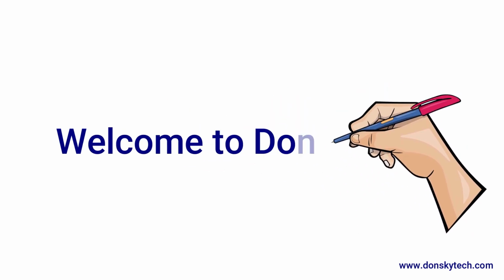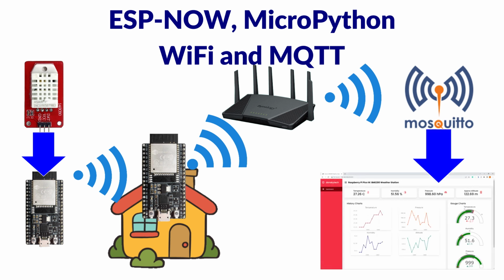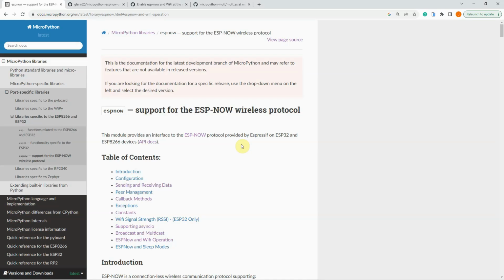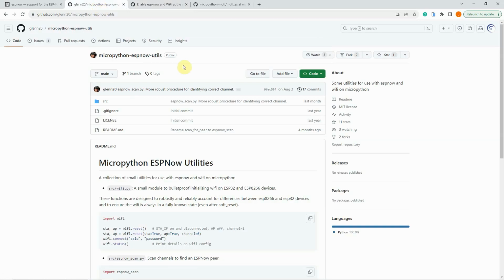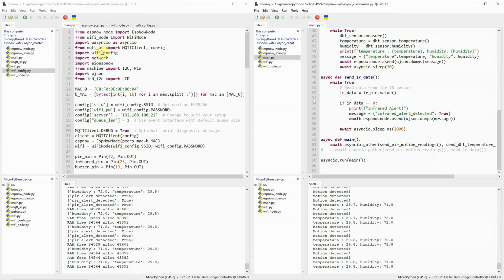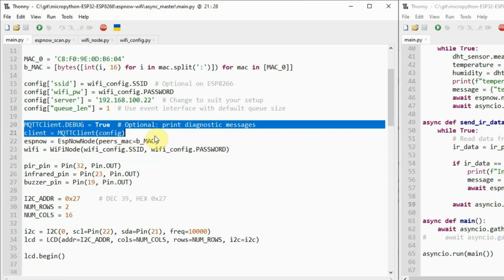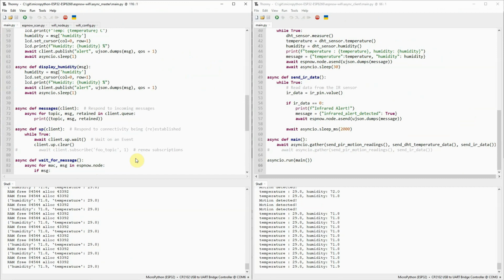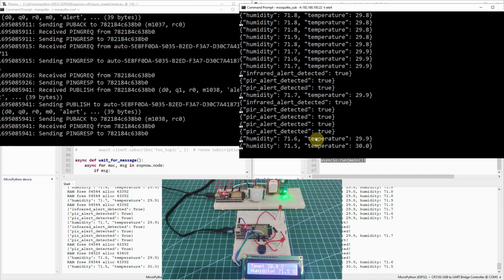Integrating ESP-NOW with MicroPython and WiFi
Exploring ESP-NOW with MicroPython and WiFi

Learn how to use Wi-Fi, MicroPython, and ESP-NOW to accomplish seamless communication. Expand your IoT capabilities by learning more about the potential of asynchronous data transmission.

Contents of the Video:
0:00 Intro
0:23 ESP-NOW, MicroPython, WiFi and MQTT
1:25 Project Demo
5:24 DonskyTech Plug
6:25 Project Setup
9:25 Code
18:25 Outro

Parts/Components Used in this Project:
PIR Motion Sensor
Infrared Sensor
LED Kit
Resistor Kit
Arduino/Raspberry Pi Kit